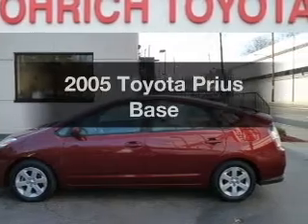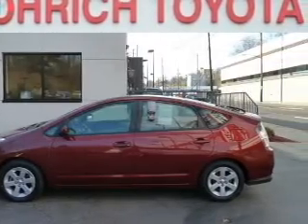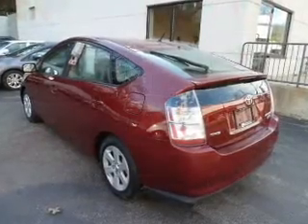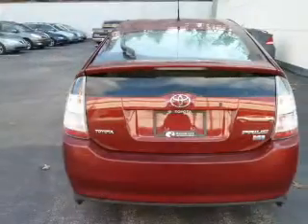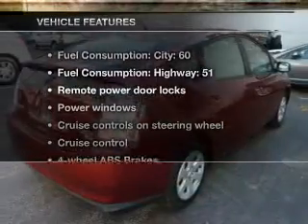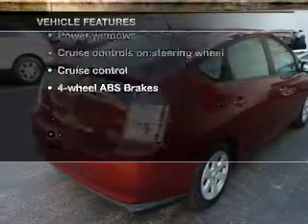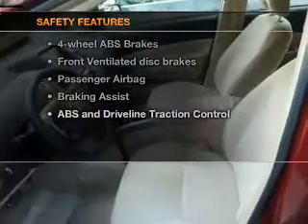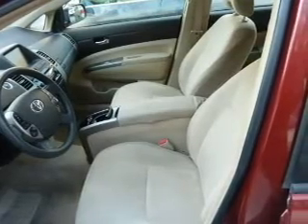2005 Toyota Prius - Pittsburgh PA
Year: 2005
Make: Toyota
Model: Prius
Trim: Base
Engine: 1.5 liter inline 4 cylinder 16 valve
Transmission: Automatic CVT
Color: Red
Mileage: 54596
Address:
2020 West Liberty Avenue